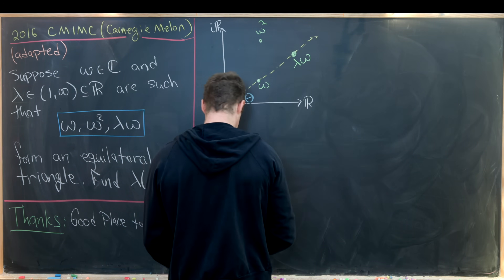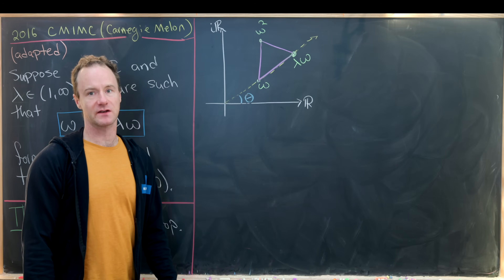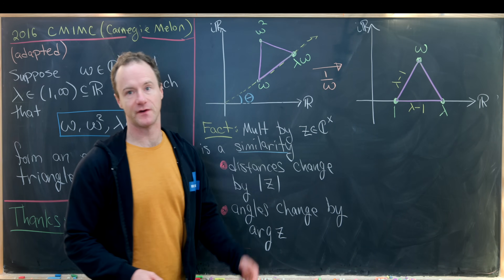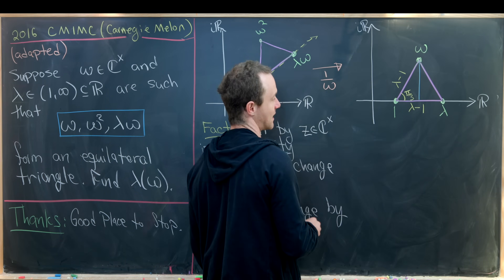a nice geometry problem in the complex plane.